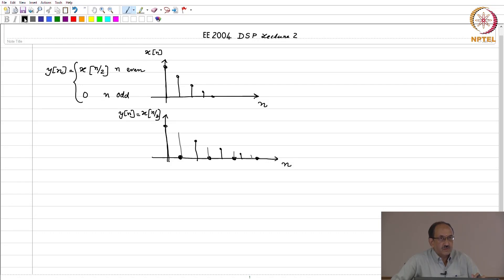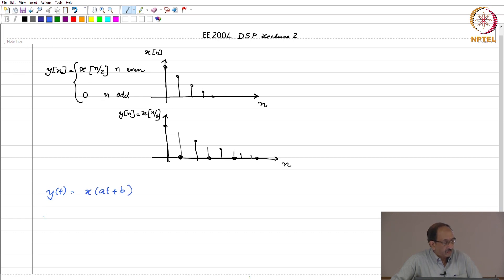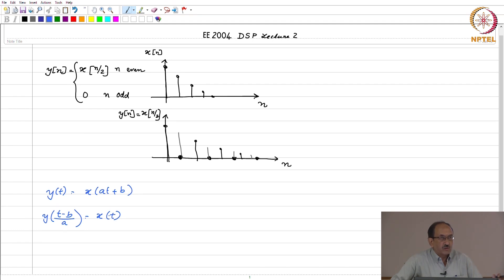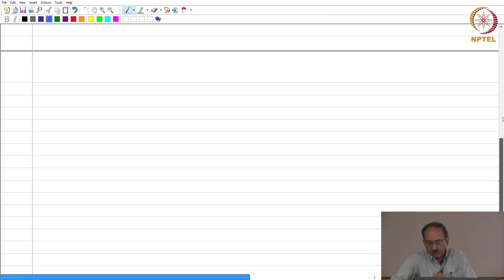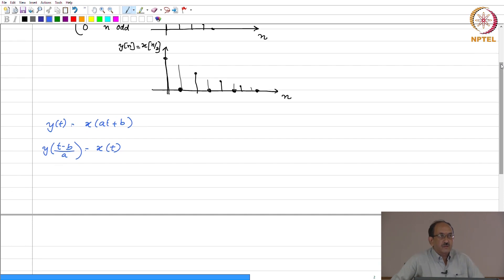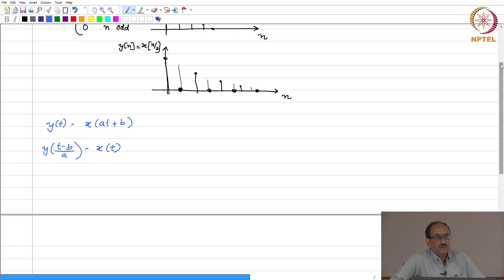Lec02 Part1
Signal Symmetry, Elementary Signals (1)
– Recap of affine transform